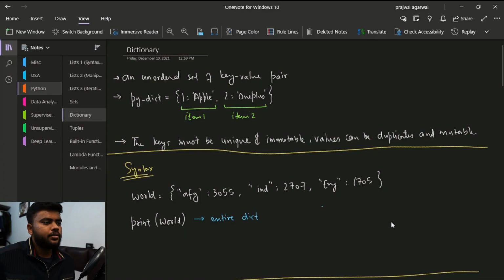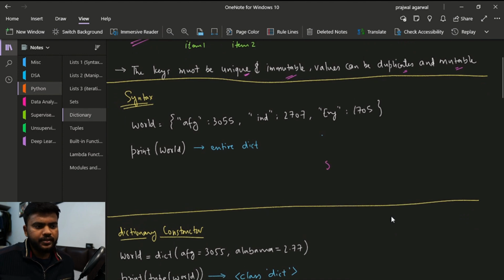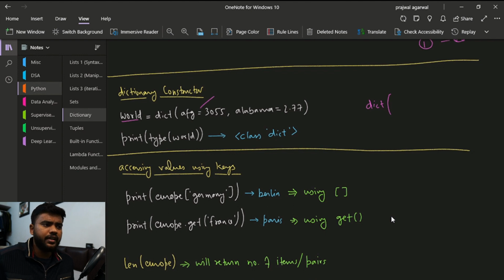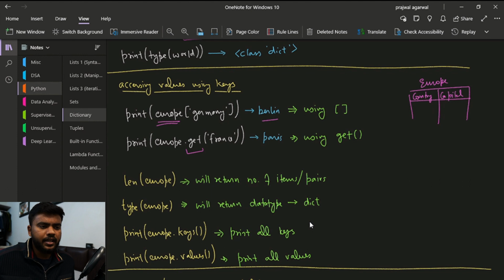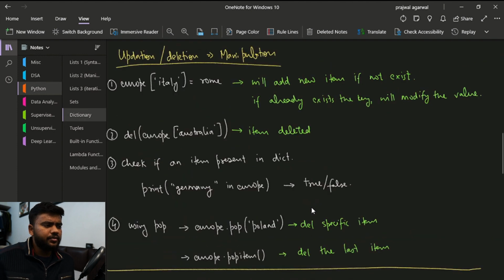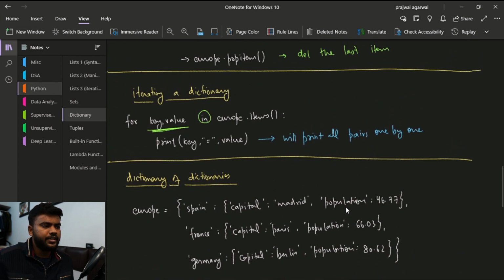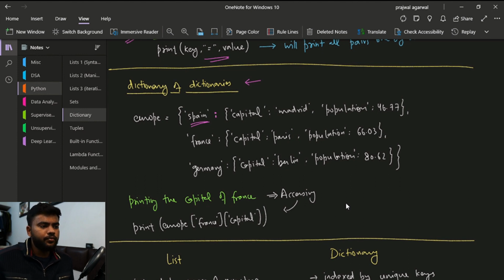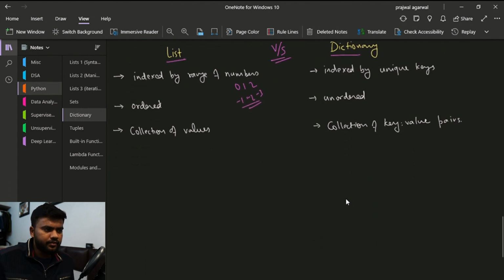Dictionaries | Syntax, Access, Operations, Indexing, Manipulation | Python for Data Analysis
We start learning about Dictionary Data Structure in Python and how it can be used for Data Analysis. We learn the syntax of Dictionaries, then we see the declaration & different properties of Dictionaries, and understand why are they different from lists. Then we move to set Manipulations (updating and deleting elements from a Dictionary). This video is a part of the Machine Learning & Artificial Intelligence Fundamentals course.

Timestamps:
00:00 - Understanding Dictionaries
02:48 - Dictionary Syntax
03:05 - Dictionary Constructor
03:58 - Accessing values using Keys
05:32 - Dictionary Functions
06:18 - Dictionary Manipulations
08:27 - Iterating a Dictionary
09:17 - Dictionary of Dictionaries
11:03 - Lists vs Dictionaries